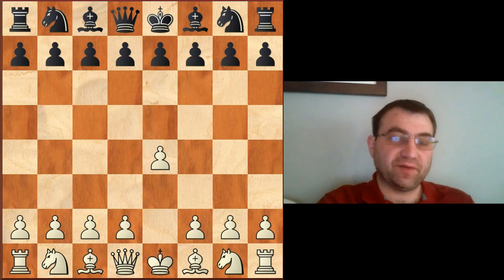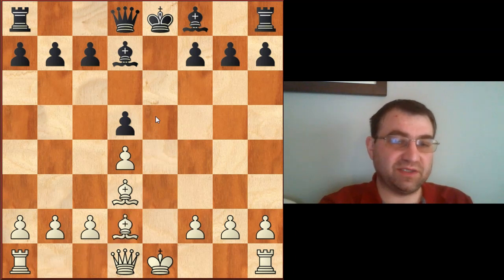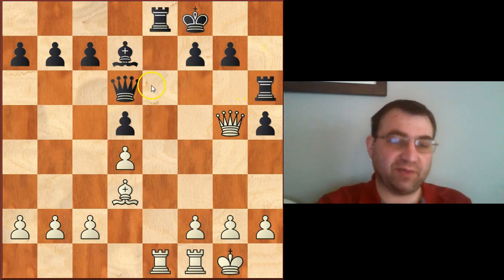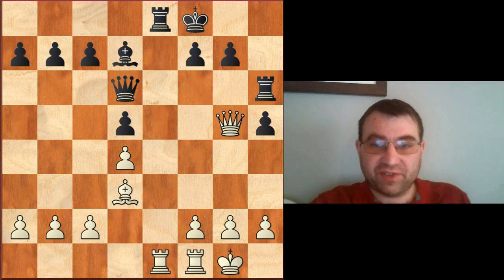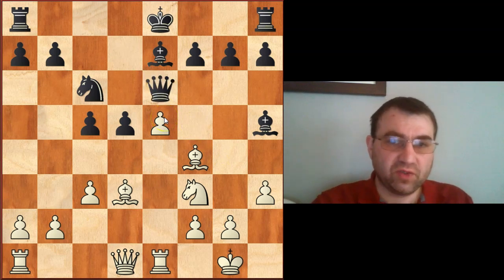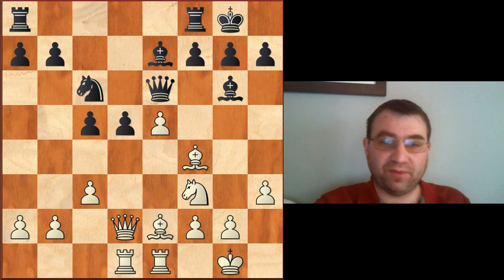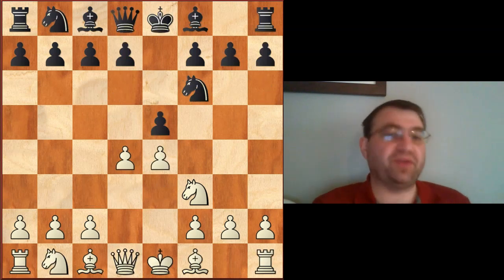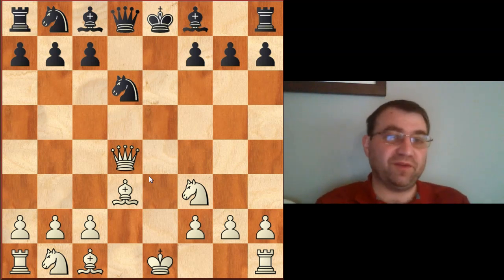How to play the Steinitz Variation against the Petrovs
How to play the Steinitz Variation against the Petrovs defence